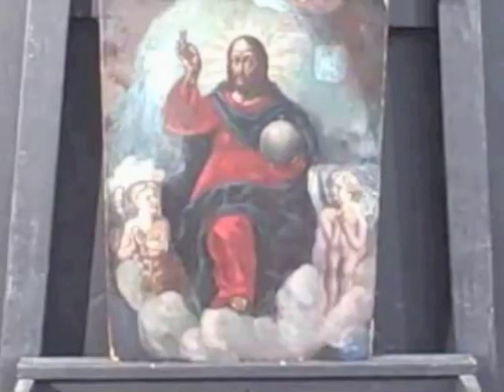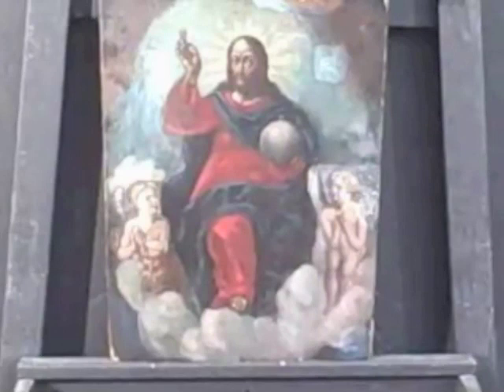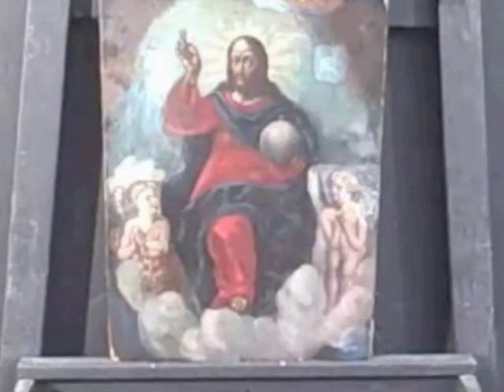Fight Over Art Assets - A Priceless Renaissance Russian Icon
Divorce, probate, estate planning, fine art insurance, inheritance are all occasions to know the real value of possessions... especially artwork. This is a true story about what the owner said was his "Priceless Renaissance Russian Icon."

I think you'll find the story very interesting, funny, entertaining... and sad? Sometimes analysis of your artwork and authentication studies are required. Consult with an expert, like Scott Haskins, Fine Art Conservator, Author, Expert Witness.

Art appraisal information: Call Richard Holgate 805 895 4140

"Like" this video NOW!